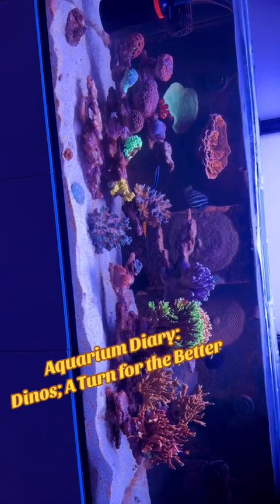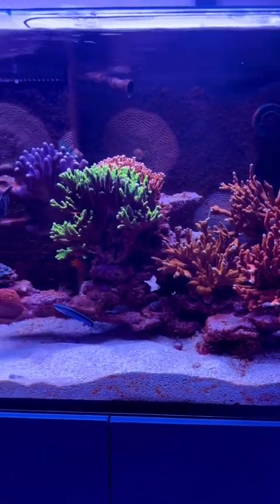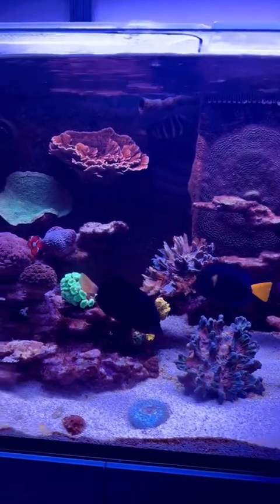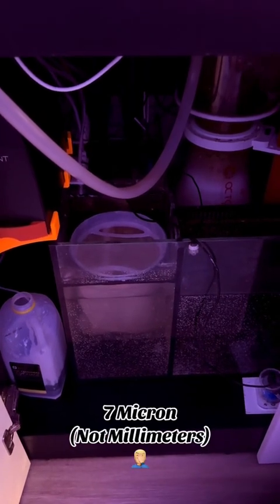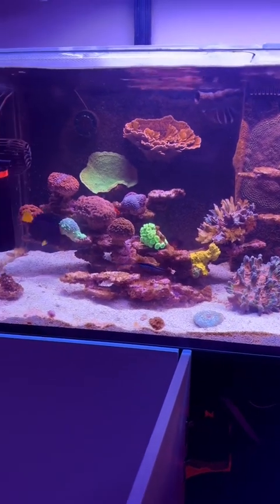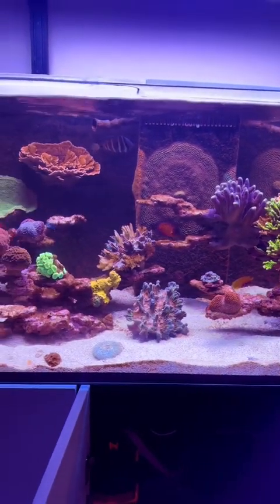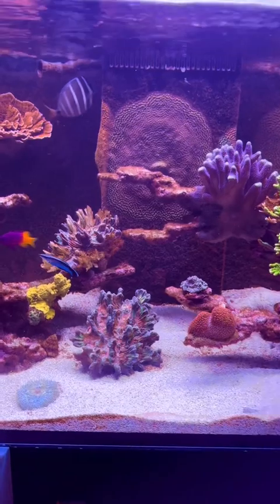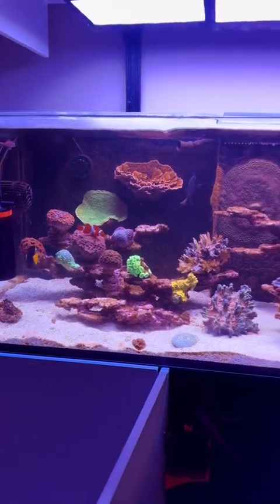Dinos; A Turn for the Better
After spending several months in a funk and struggling to attack the dinoflagellates head on. I am now working a new regimen and gaining ground in the war to end them.